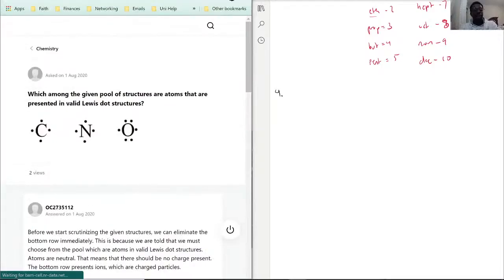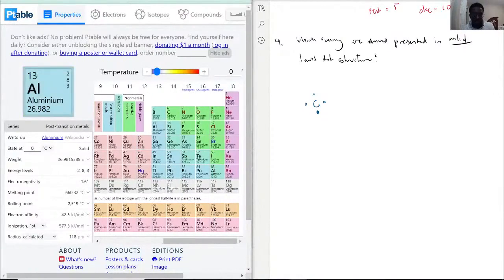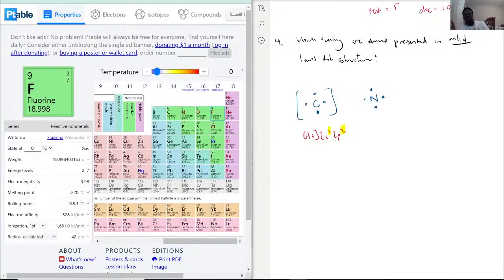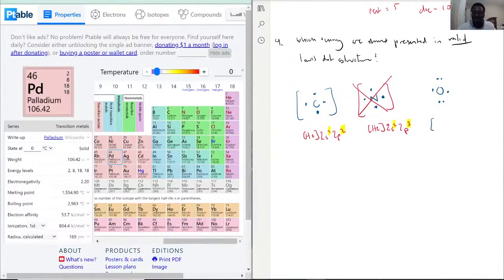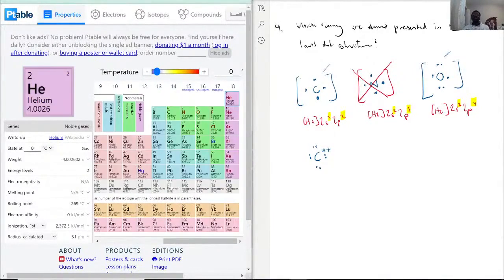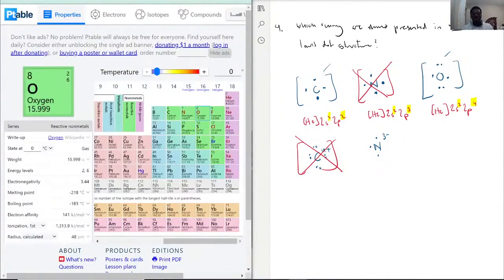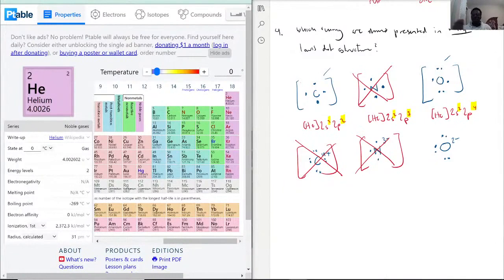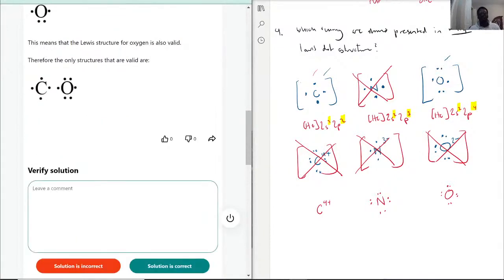Which among the given pool of structures are atoms that are presented in valid Lewis dot structures?